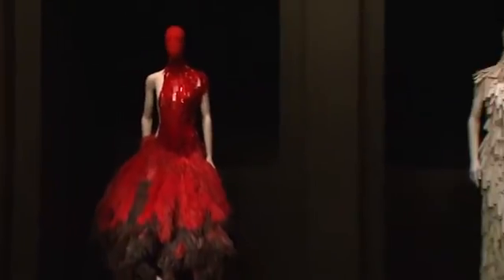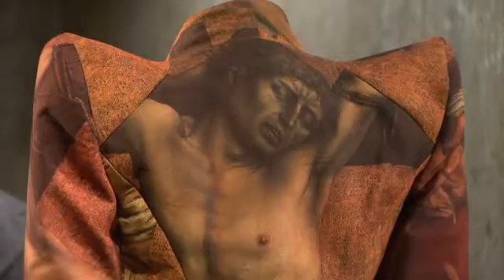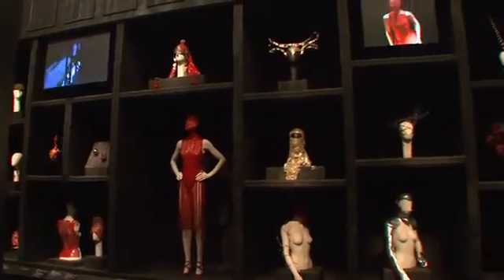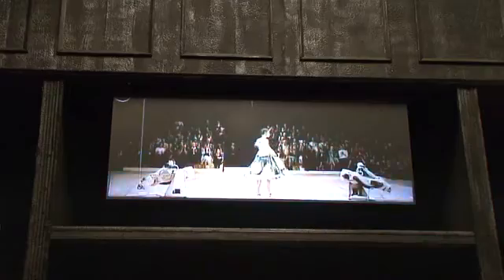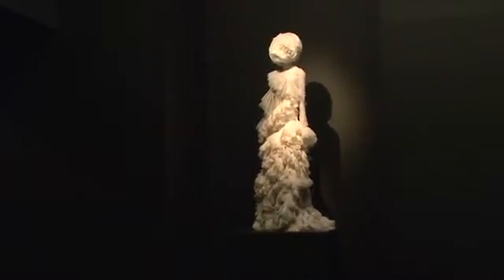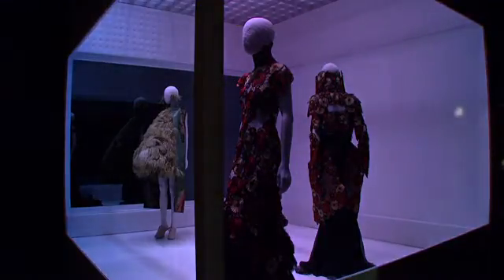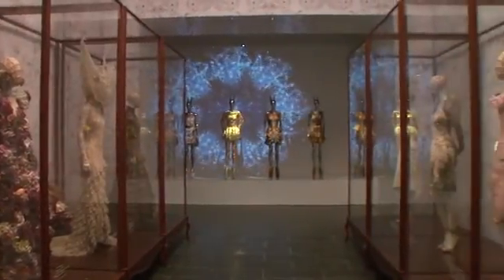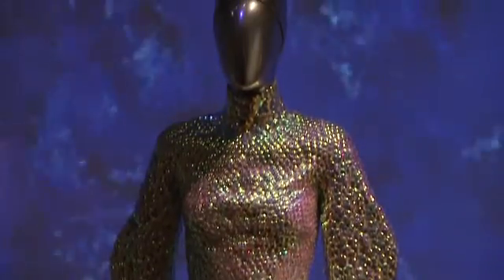About the Exhibition | Alexander McQueen Savage Beauty | The Metropolitan Museum of Art, New York